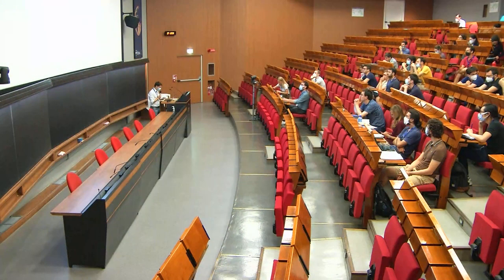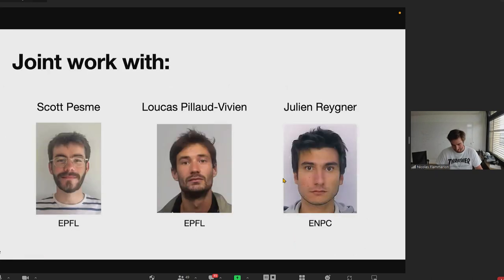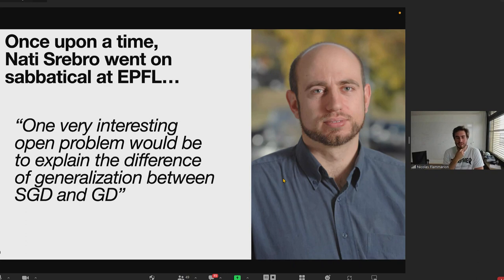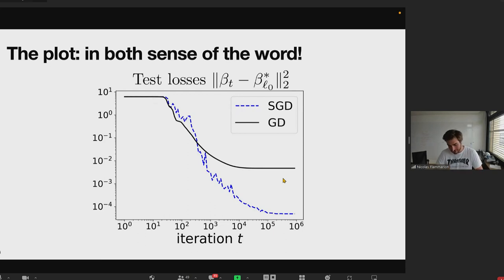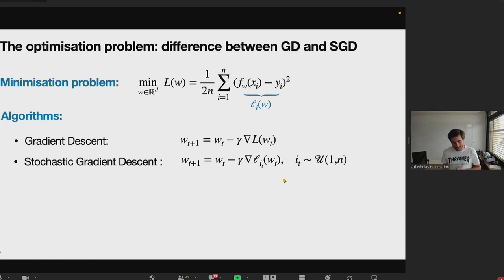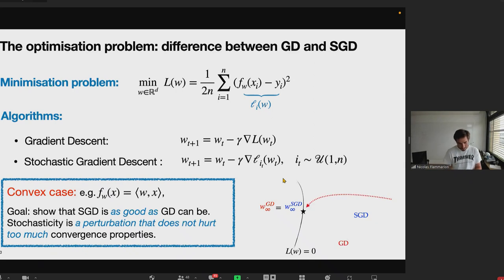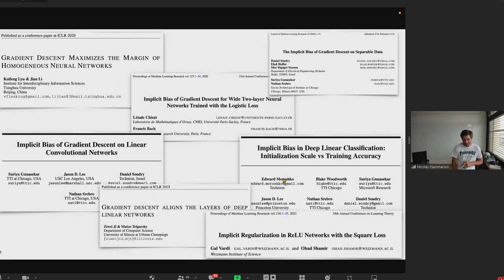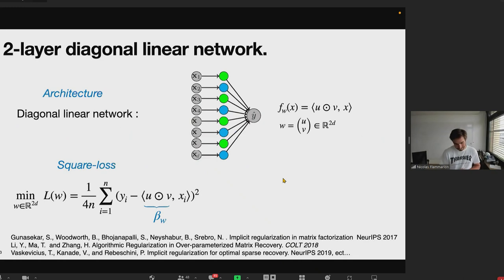The Role of Stochasticity in Learning Algorithms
Speaker: Nicolas FLAMMARION (EPFL, Switzerland)
2022_06_27-09_30-smr3719.mp4